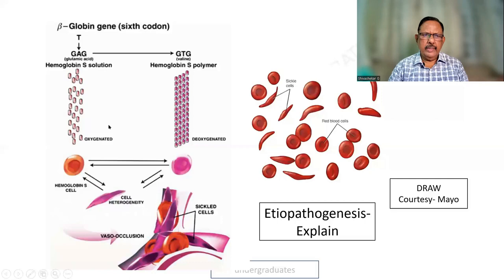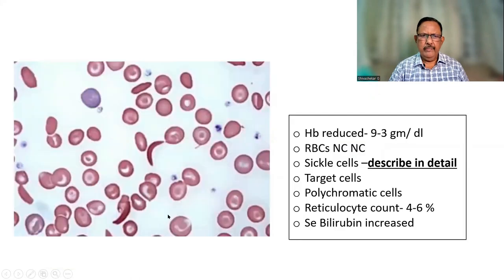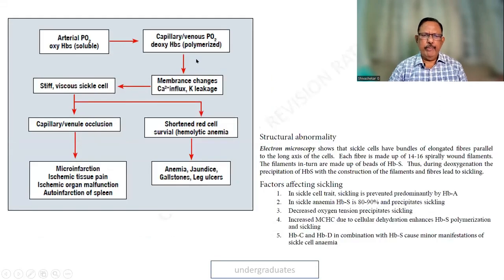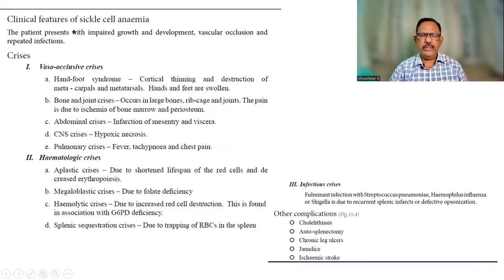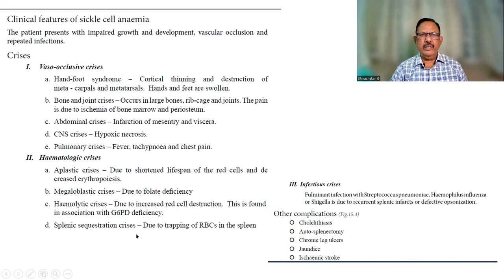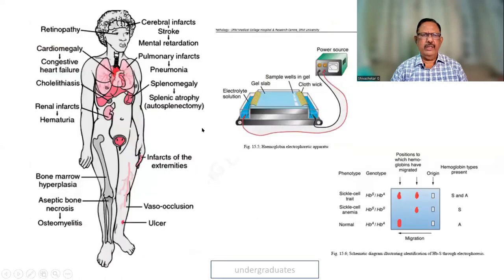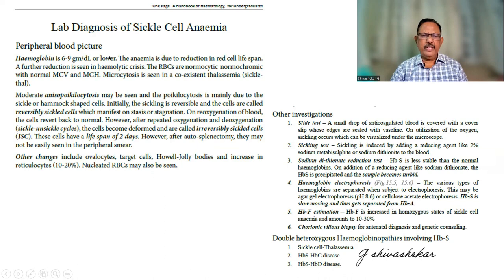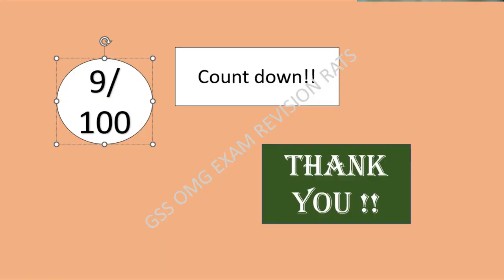OMG EXAM !! 9 Sickle cell Anaemia Explain, Draw, Answer!! GSS SRM MCH RC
Essay/ SN/ Viva. often repeated. What is sickle cell crisis? Investigations? One Page?